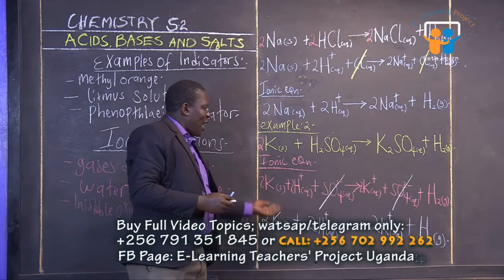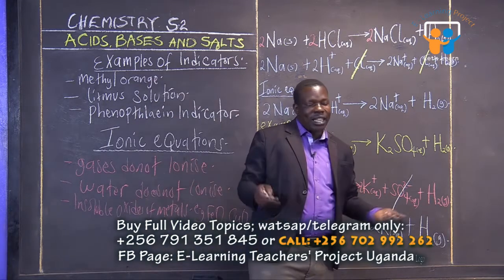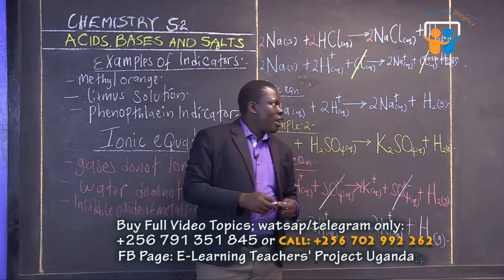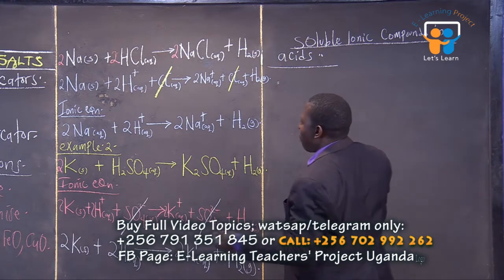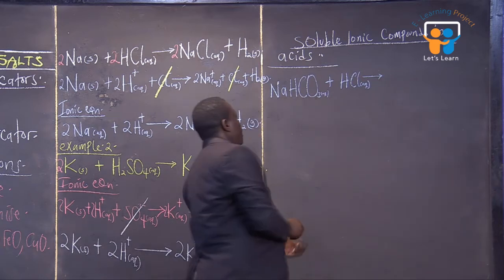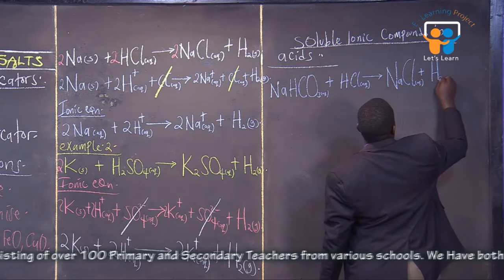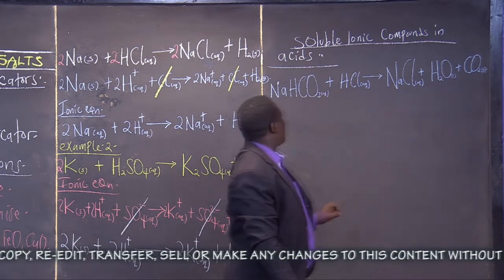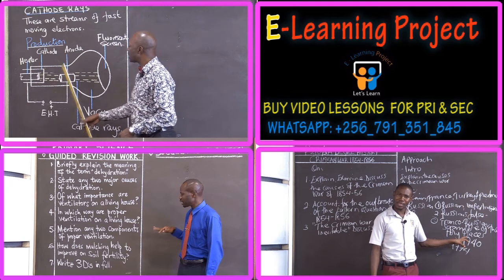E - LEARNING TEACHERS' PROJECT UGANDA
O - LEVEL CHEMISTRY SENIOR TWO